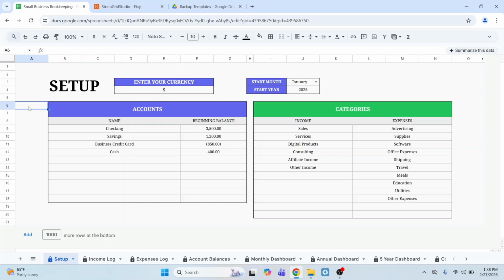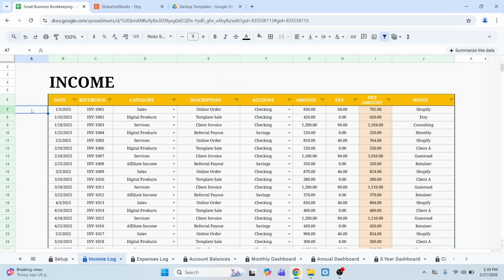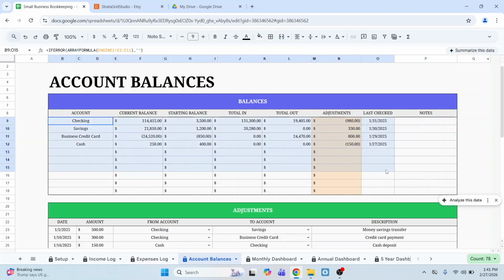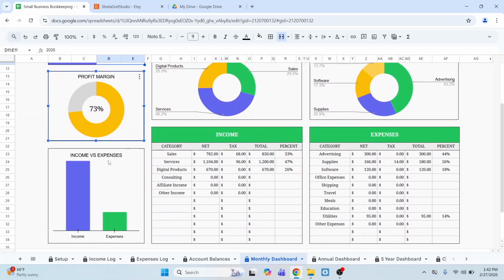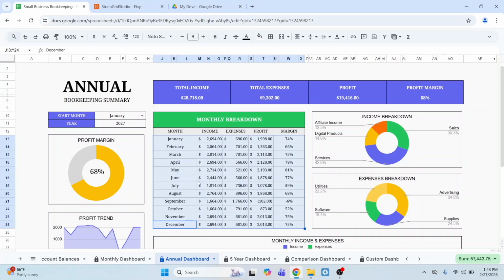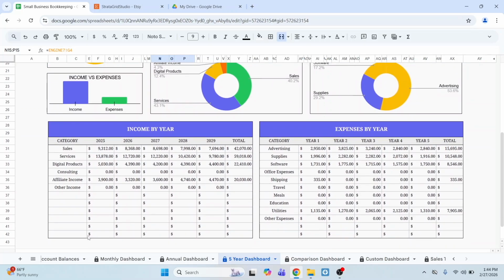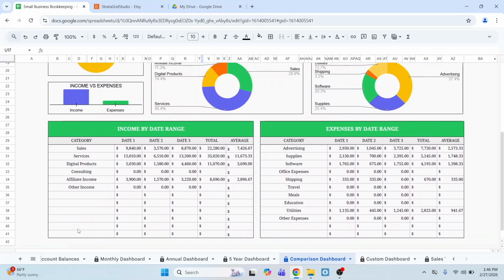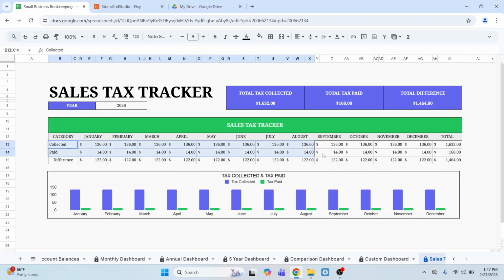Etsy Seller Bookkeeping Spreadsheet - Accounts - Income - Expenses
Hello welcome to StrataGridStudio!
In this video, I walk you through how to set up and use the Etsy Seller Bookkeeping Template inside Google Sheets. You’ll learn how to enter your information correctly, understand how the calculations work, and use the built-in dashboards and tools efficiently.

00:00 Intro/Setup
01:02 Income & Expense Logs
01:43 Account Balances
02:25 Dashboards
06:23 Outro